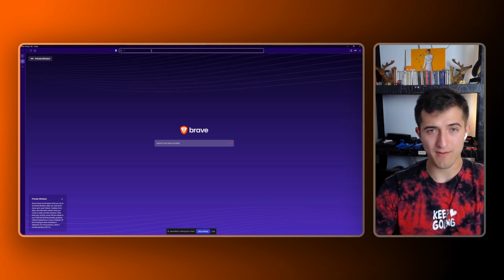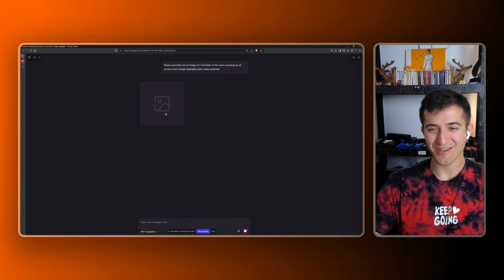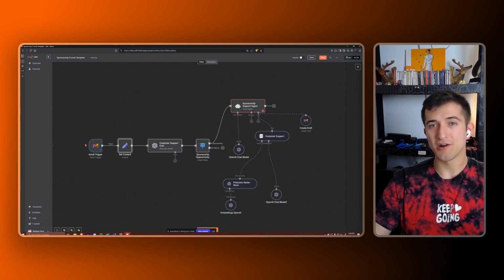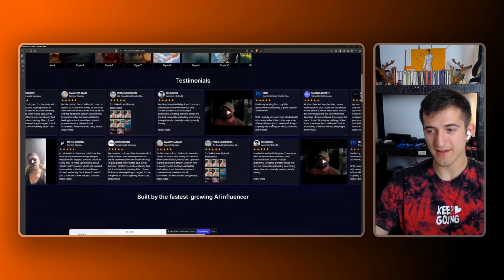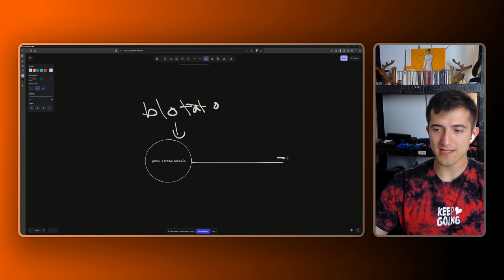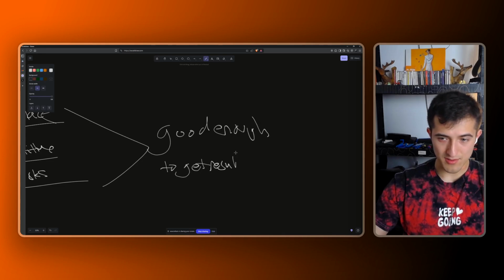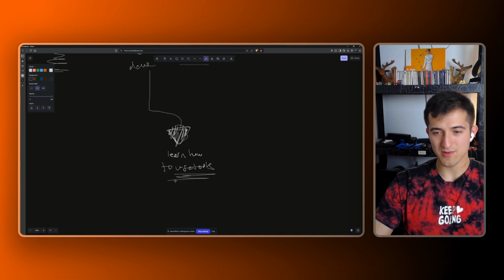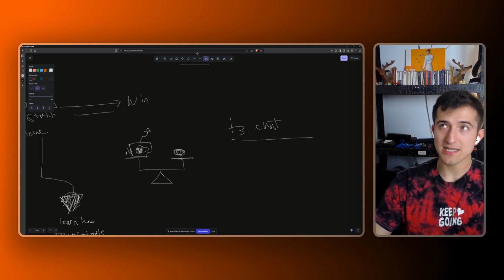The Best Tools For Busy Engineers! (They're Free)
👋 Hi, I’m Matt Feroz. I create resources for computer science students, new grads, and aspiring software engineers who want to break into tech and build amazing careers.

If you’re new here, I help engineers land interviews, ace technical interviews, and secure 6‑figure software jobs without wasting years or ending up in a role you never asked for.

I studied biomedical engineering, but realized I wanted a higher‑leverage career in software.
I broke into tech without the “perfect” background by building projects, mastering interviews, and applying lessons from thinkers like Naval Ravikant on self‑education and leverage.
I saw firsthand how expensive and outdated traditional education had become while leading an intern planning committee.
I built the Software Engineering Academy to give engineers the tools, strategies, and mentorship I wish I had when I was starting out.

I make free content to show you how to...

Land interviews and offers at top tech companies
Master coding interviews without grinding endless LeetCode
Avoid wasting time and money on overpriced degrees or bootcamps